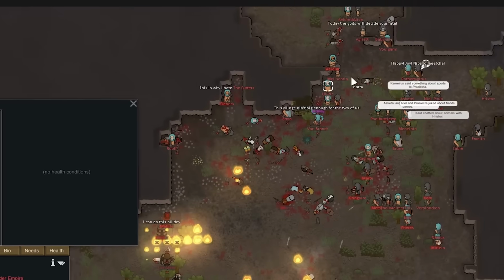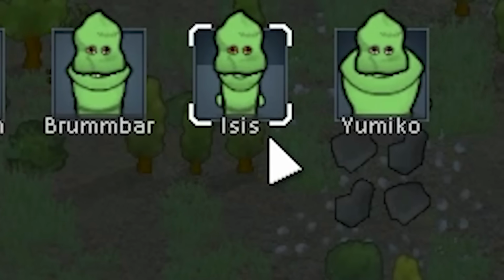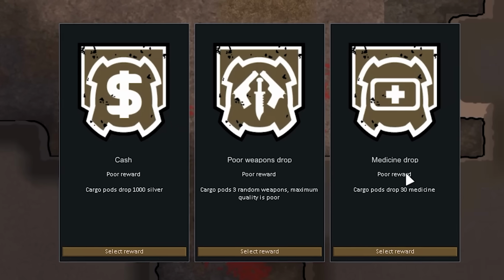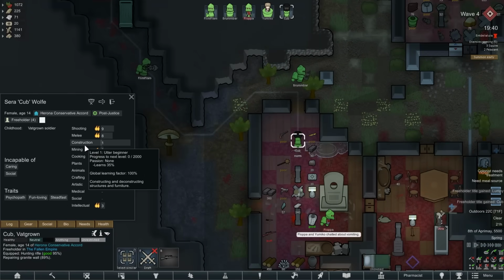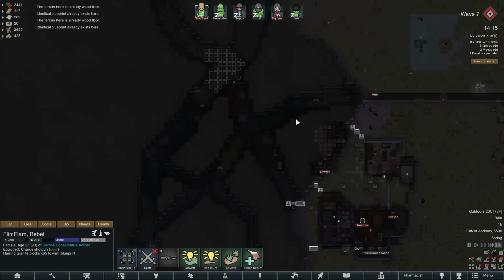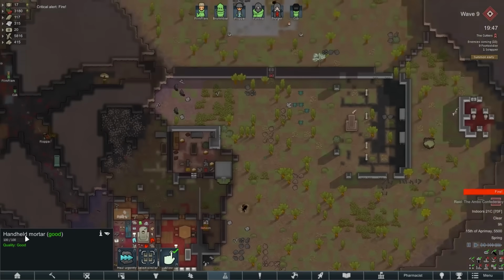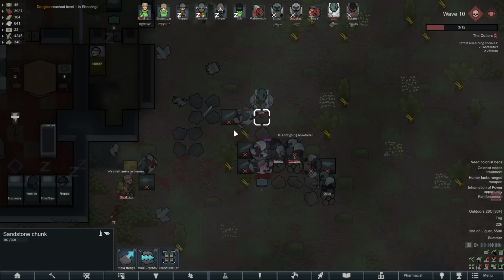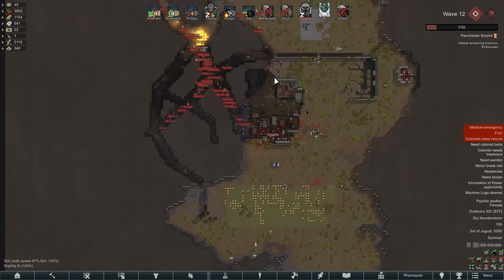The Most BROKEN Storyteller (literally)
New storyteller. Same problems. Somehow worse. A lot worse.

Complete modlist of everything I use (BUT NOT at the same time)

BIG NEWS! Oskar (main developer for Vanilla Expanded Mods) and his team (other prominent Rimworld modders 'Roolo' and 'Smash Phil') are making a game! It's called "Cursed Crew" and is a really interesting take on a naval-roguelike where your crew gets more cursed as they keep going. But hey, don't take my word for it. Take a look at the steam page for the game as well as the kickstarter